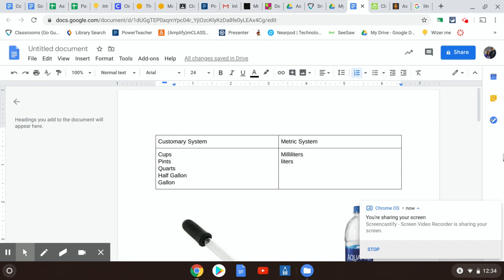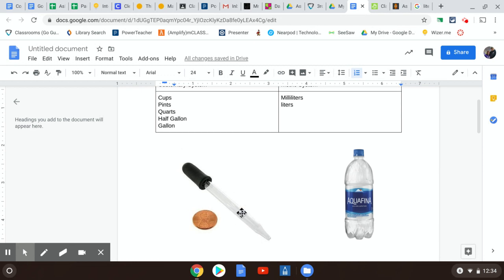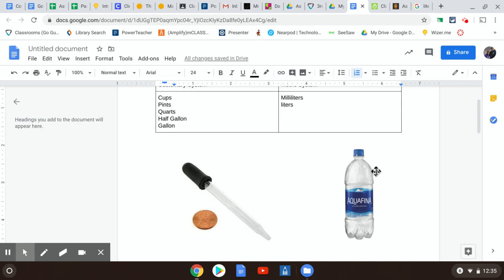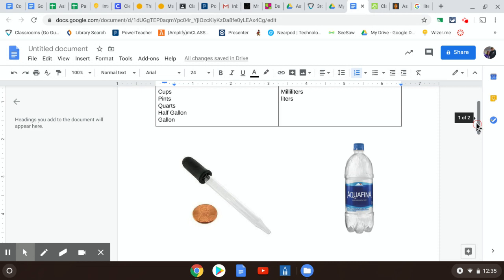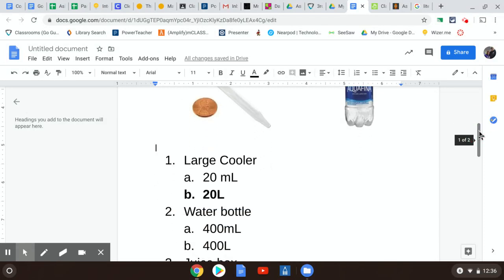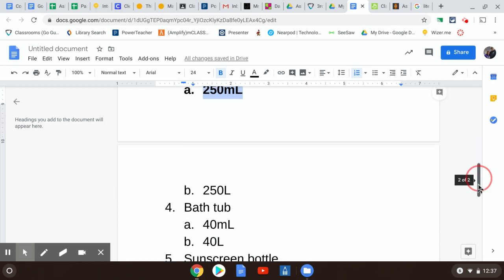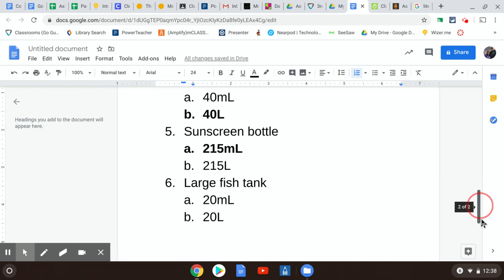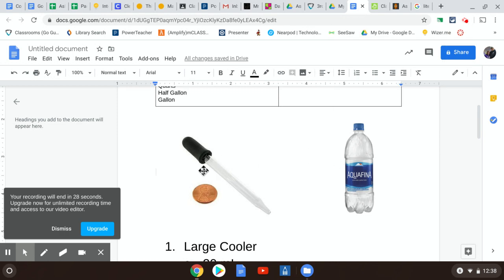May 6th Part 1-Metric Unit of Liquid Volume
Metric Units of Liquid Volume Part 1